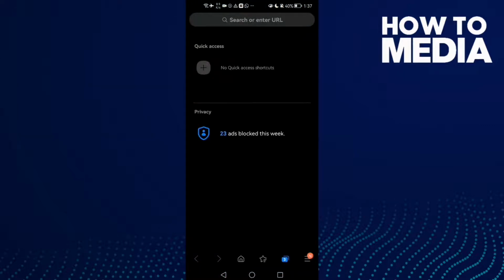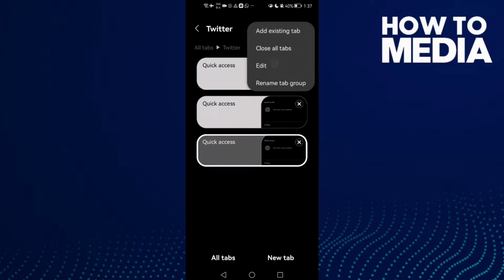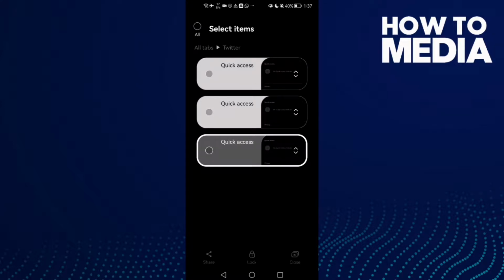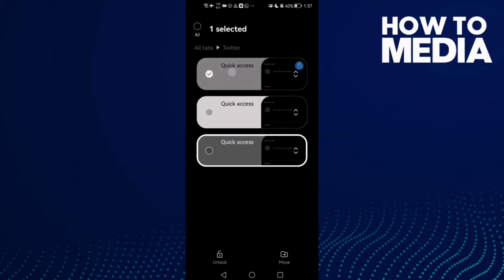How to Unlock tabs on Samsung Internet Browser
in this video we discuss :